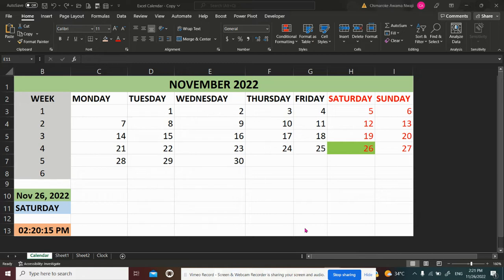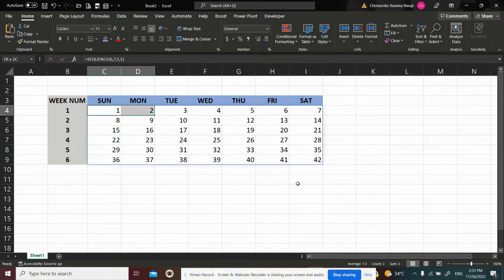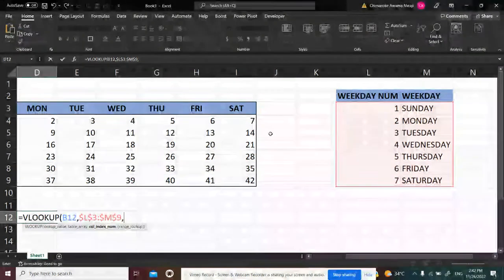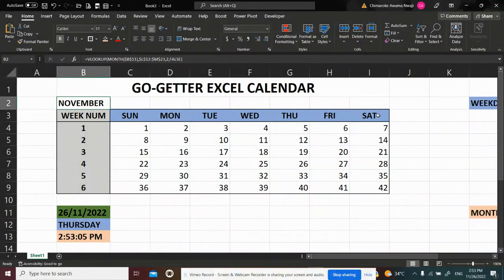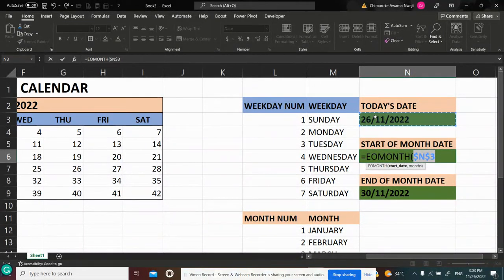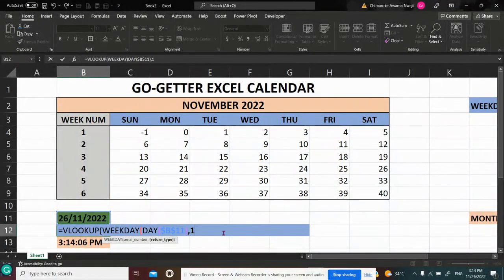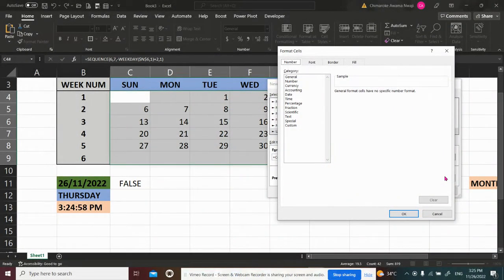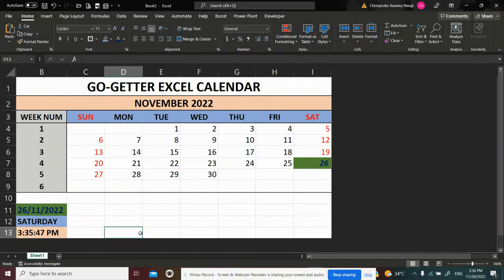Creating A Dynamic Excel Calendar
This video is part of an excel project that teaches how to create a calendar in excel that is dynamic.
There are several excel skills and functions that students can learn from this project such as:
The SEQUENCE function;
The Lookup function (VLOOKUP); Note that INDEX & MATCH & XLOOKUP will come soon.
The Time and date functions (TODAY, NOW, DAY, MONTH, YEAR, WEEKEND);
The CONDITIONAL FORMATTING Function.